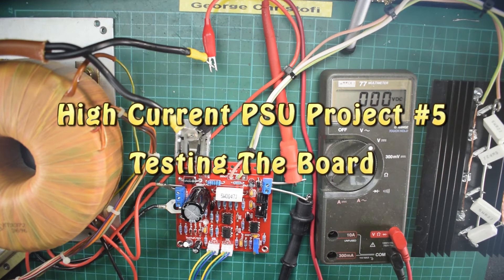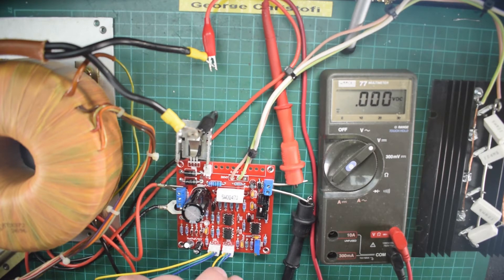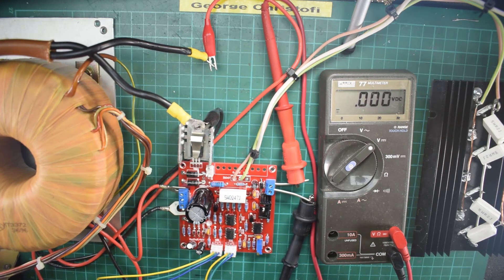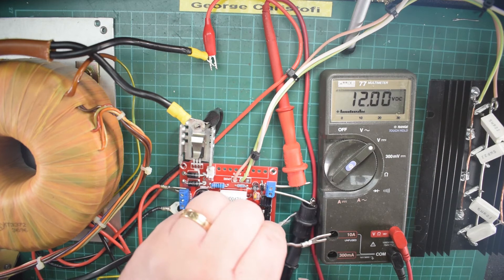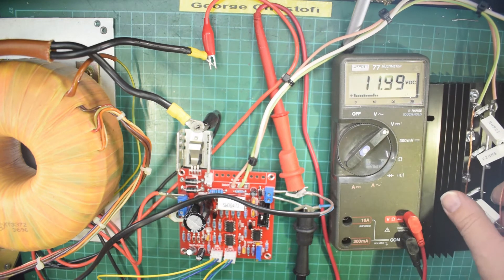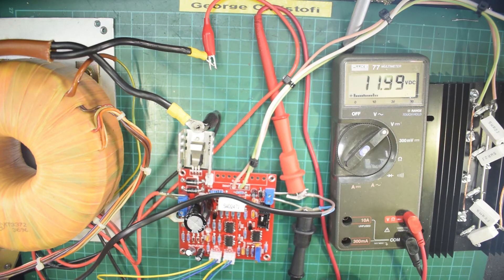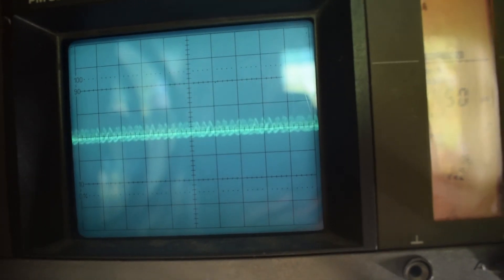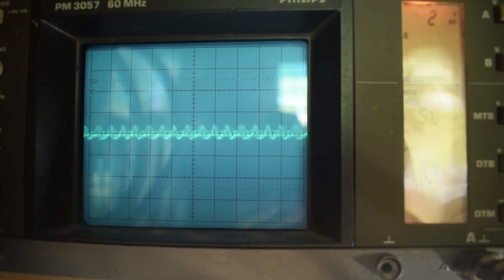High Current PSU Project. Part 5 : Power Up and Test the Hyland Board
In this part I put the bits together and test the psu kit. It works, but not as well as I'd hoped. I might have to change a few things to increase the performance a little bit.